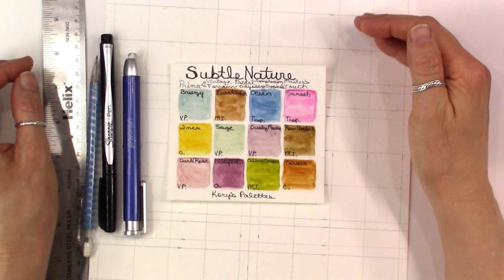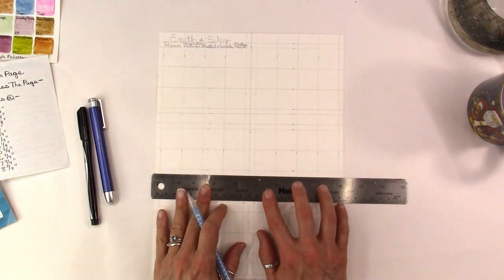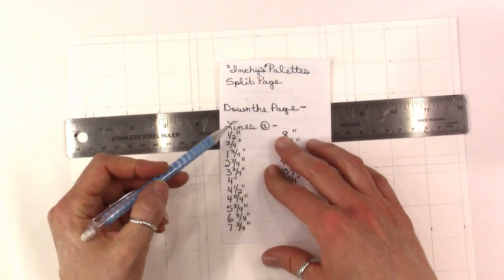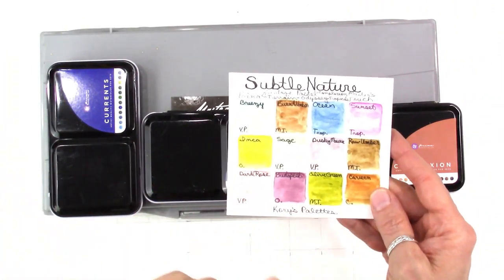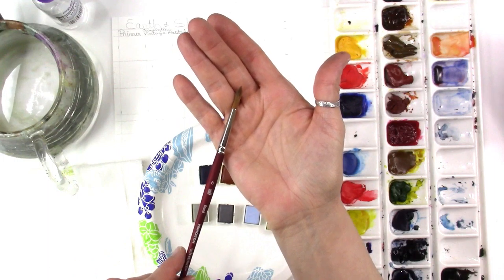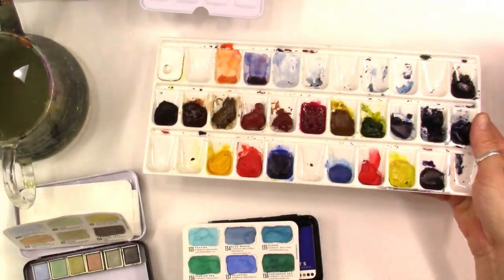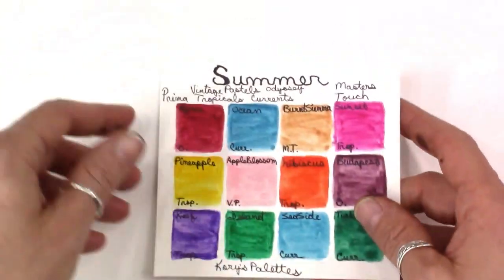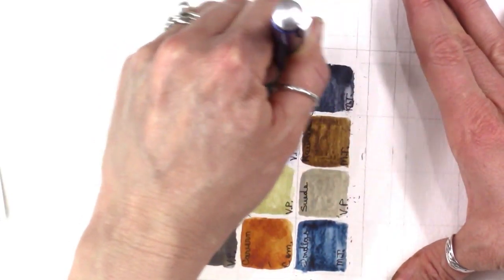Make Your Own Inchie "Themed" Watercolor Swatches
Make Your Own Inchie "Themed" Watercolor Palettes

This is such a fun way to explore your watercolors and get the most for your money.
You can have these as a quick watercolor swatch reference to use on all of your painting projects.
This is also a fun and relaxing way to play with your paints and get to know them intimately. Enjoy.

Two Reasons
Catharsis